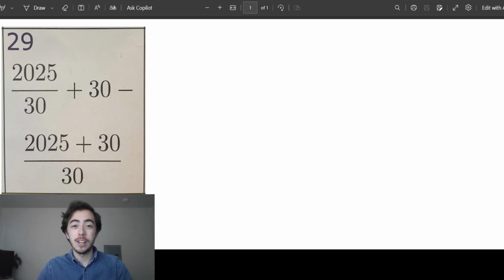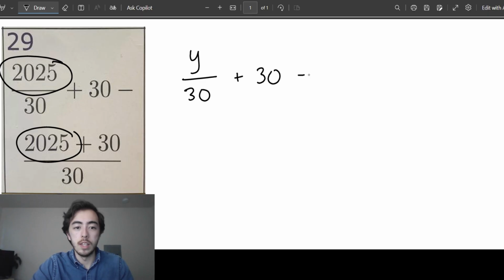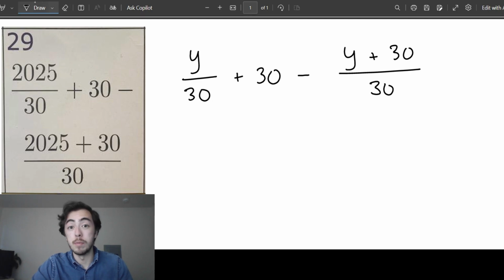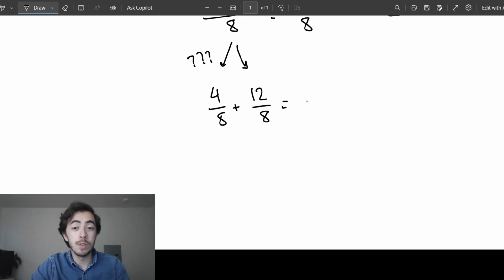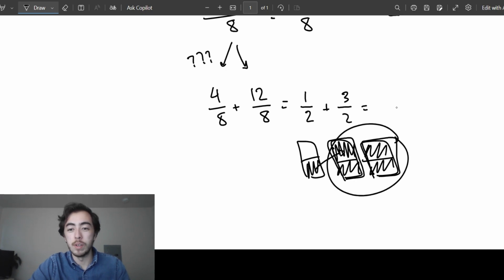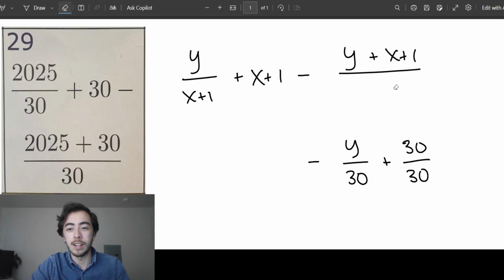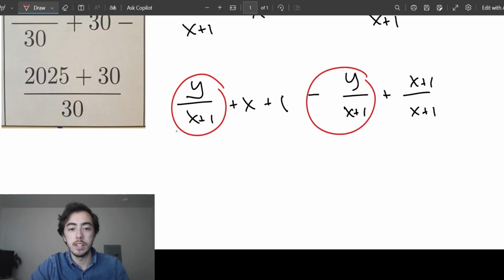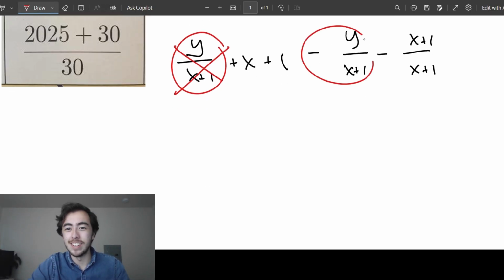Solving AMS Daily Epsilon 2025 - August 29